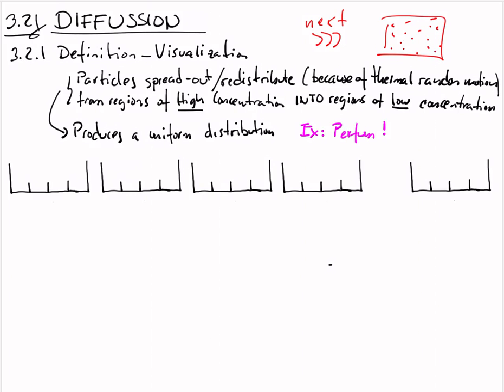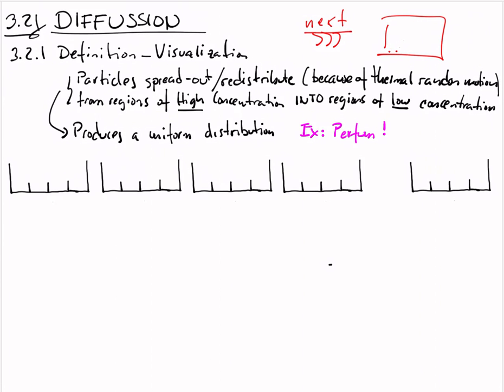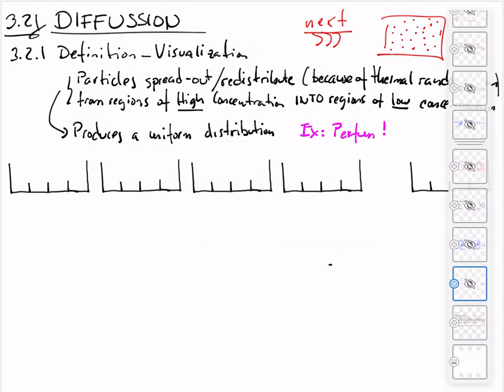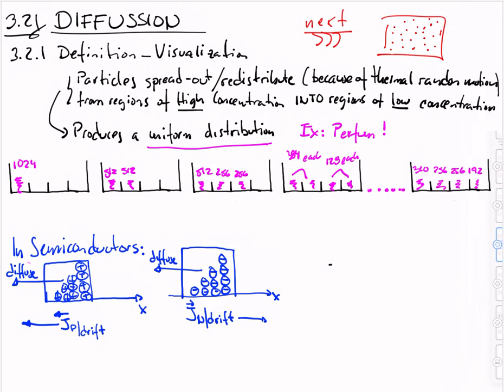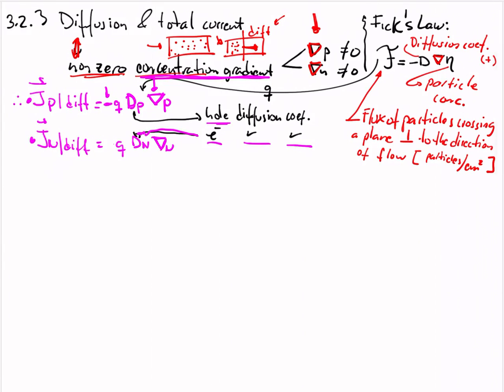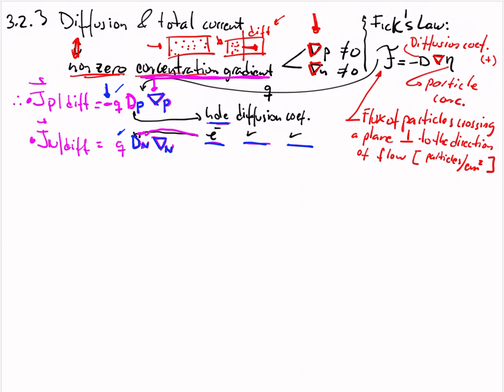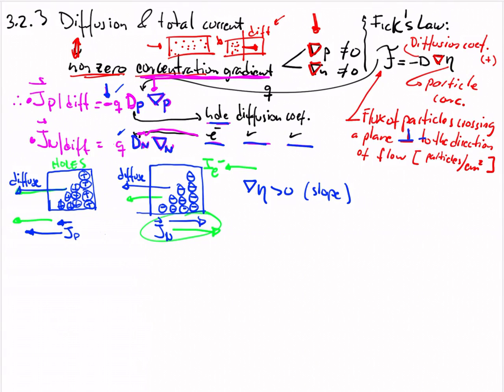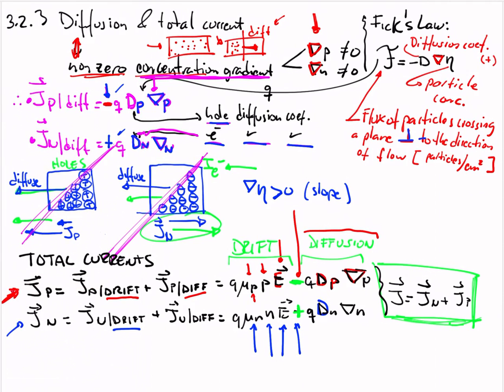Carrier Action Part 4